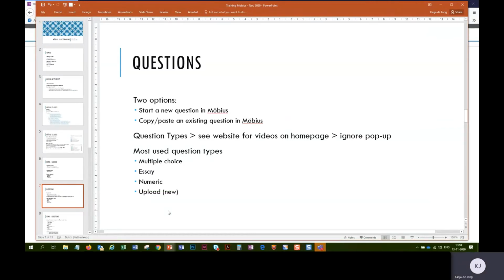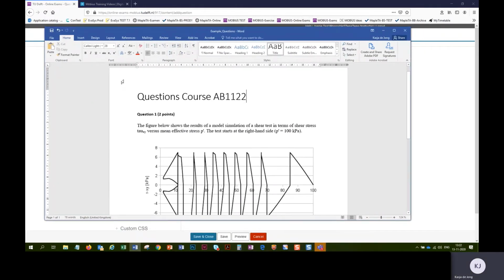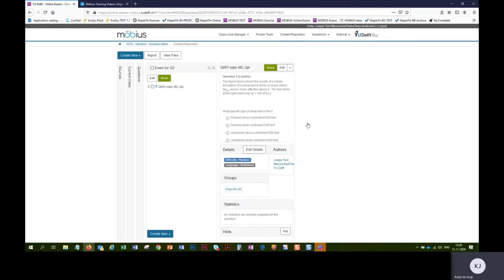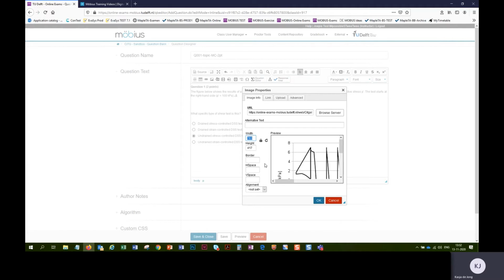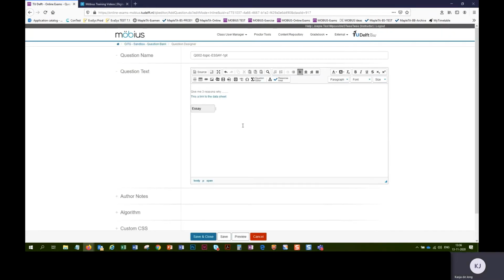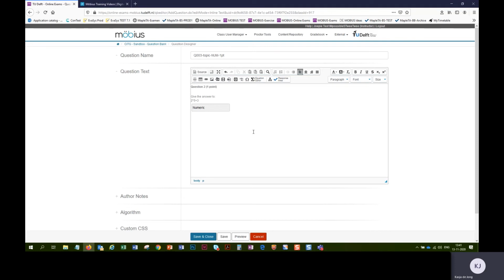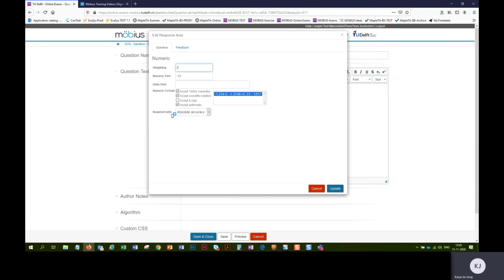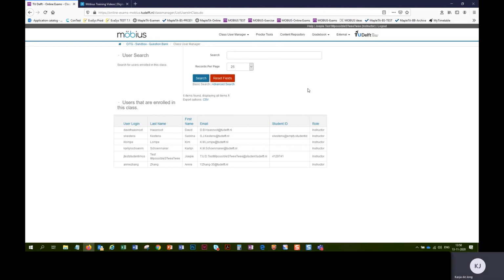Mobius Session Part 2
This is the second part of the TUDelft Mobius workshop for TAs given by Kasja de Jong.